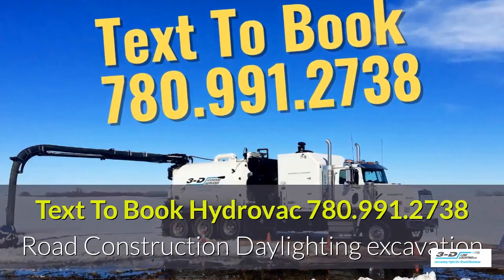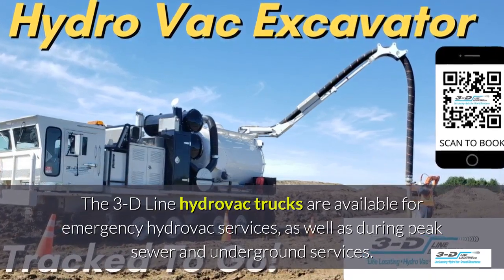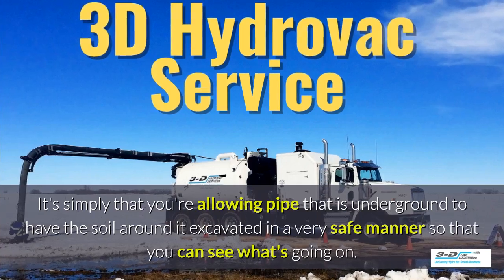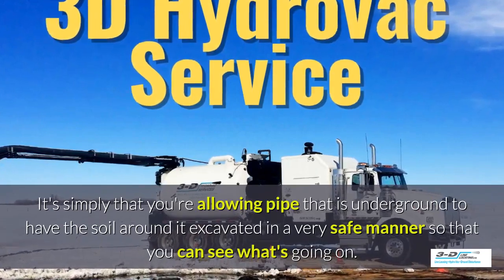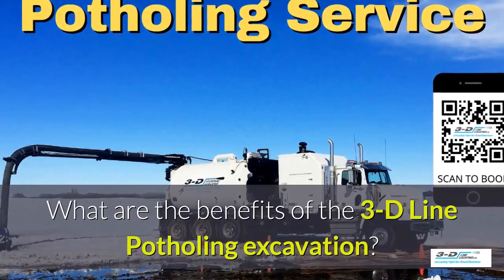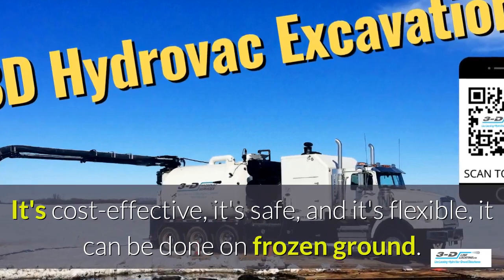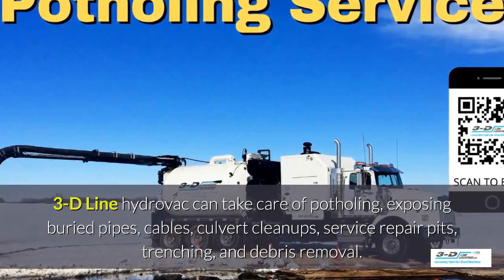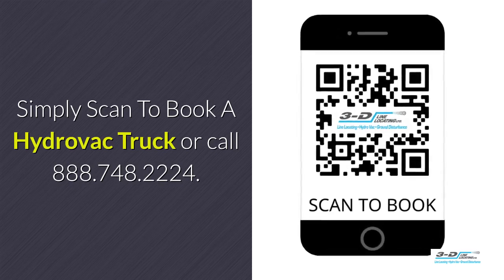Leaman 780 991 2738 Text Hydrovac truck for daylighting excavation companies